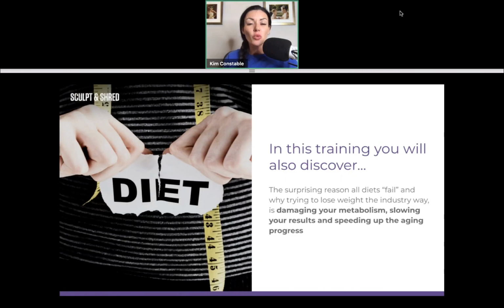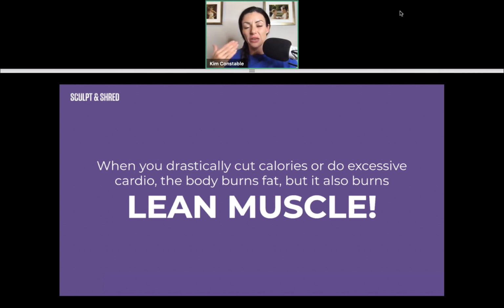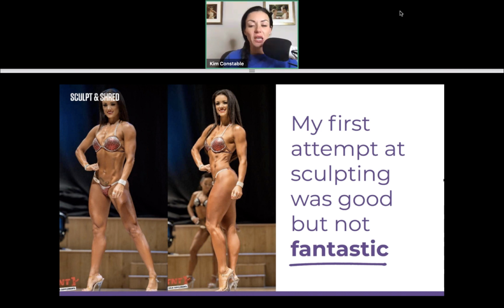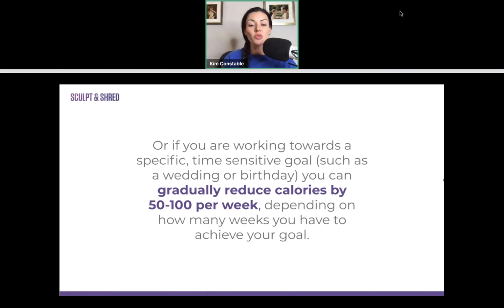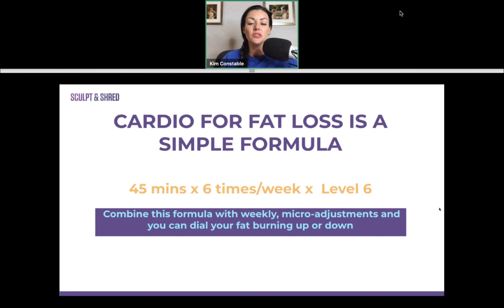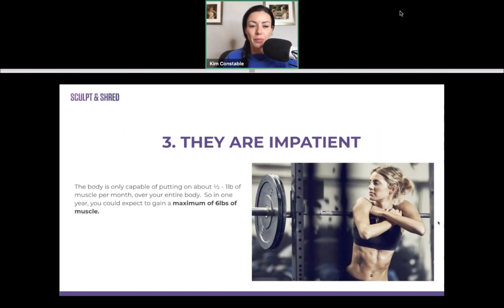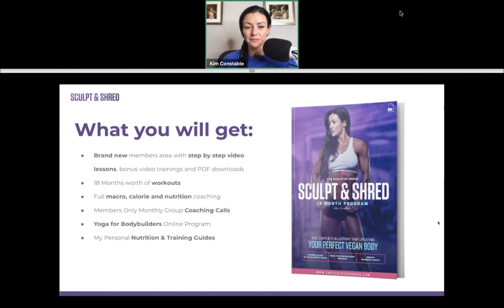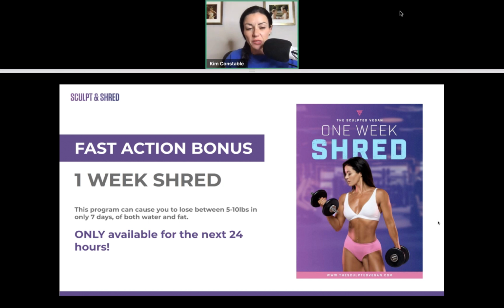5 Little Known Secrets to Burning Stubborn Body Fat & Sculpting Muscular Curves on a Vegan Diet